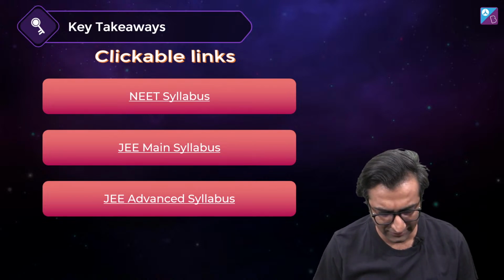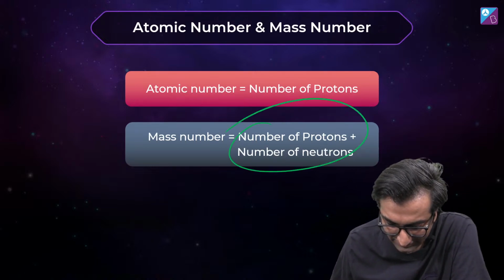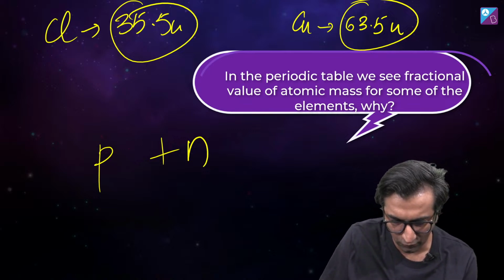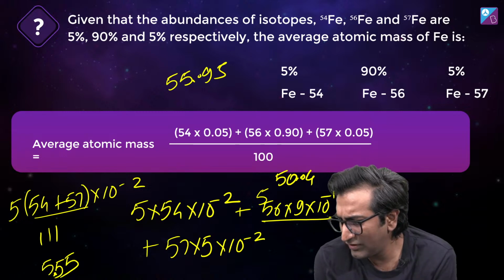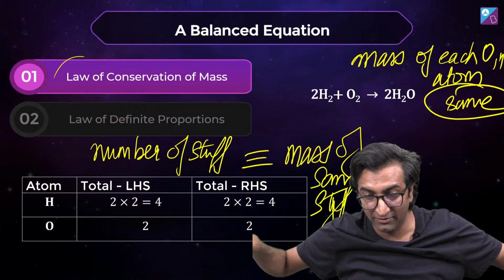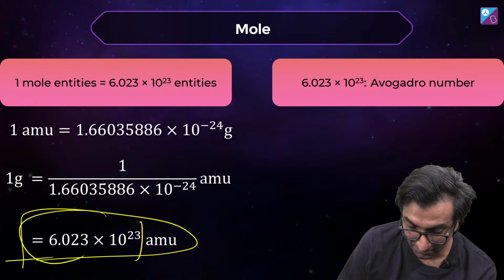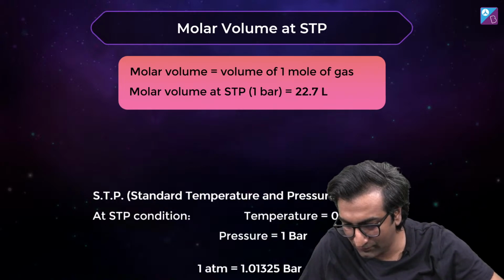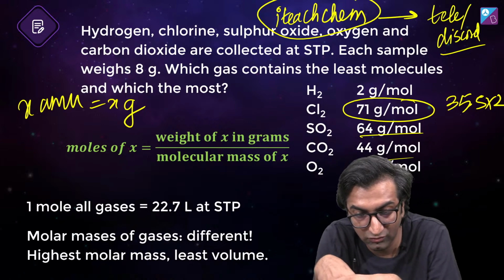Mole Concept | Part 1 | Bridge Session | JEE Main 2026 Chem | Ashish Shekhar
Confused? Talk to an academic counselor now